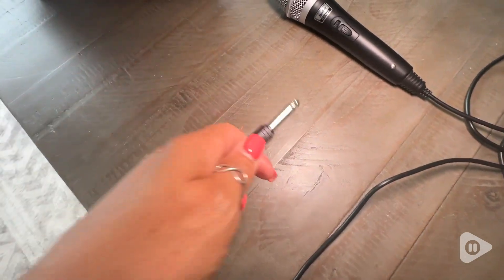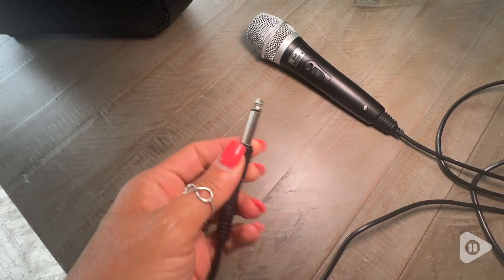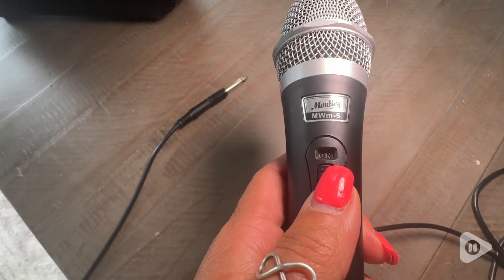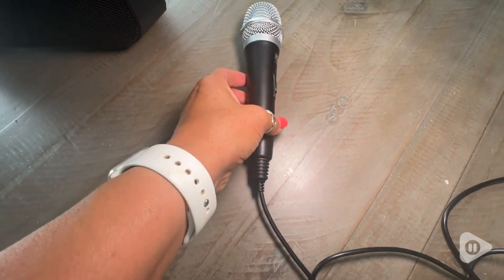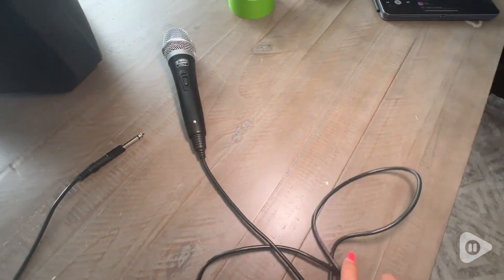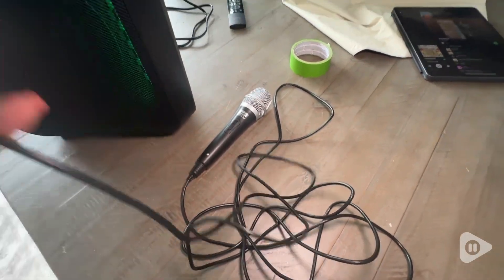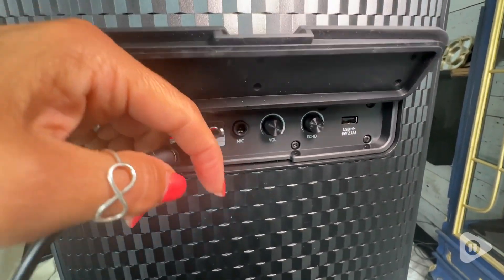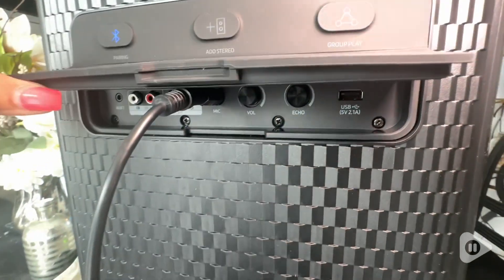Moukey Karaoke Microphones | Our Point Of View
Moukey Karaoke Microphones

(Commissionable Links)

Experience top-notch sound with the Moukey Karaoke Microphone. This dynamic, metal handheld cardioid wired mic comes with a 13 ft cable, making it perfect for singing on stage or at home. Compatible with karaoke machines, PA systems, amps, and mixers. Ideal for any event!